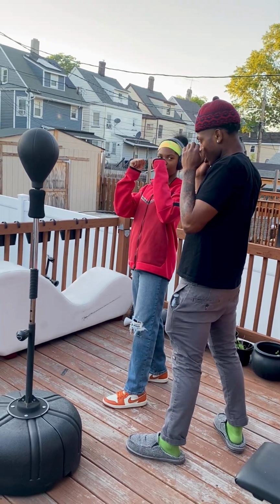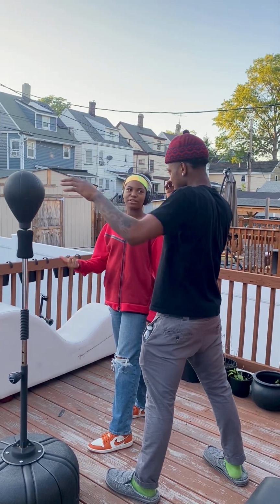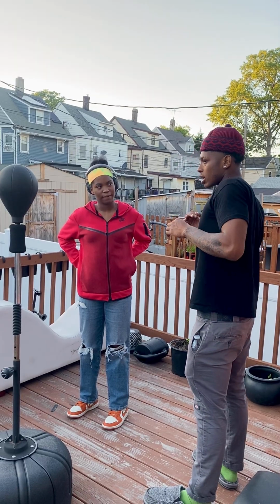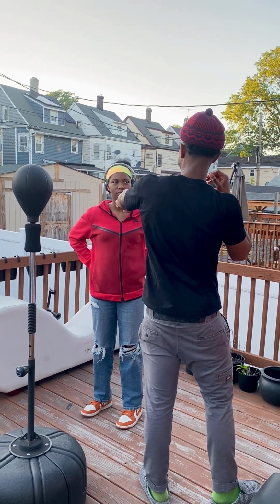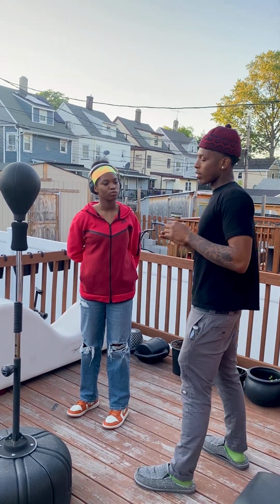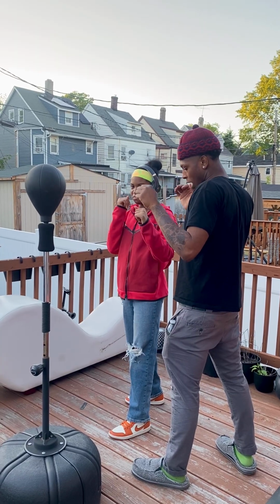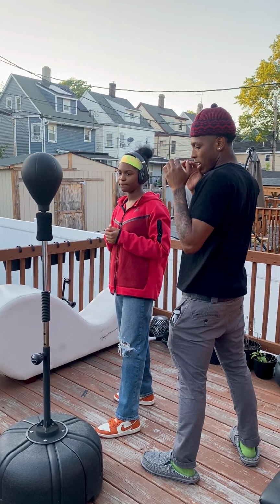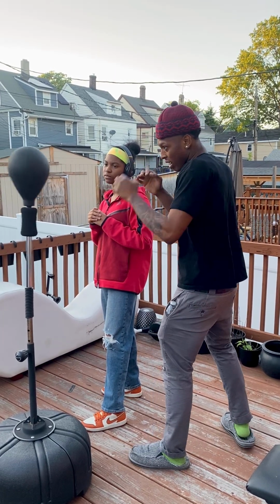How to Hold Your Hands in Boxing & Throw the Perfect Jab on the Reflex Bag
Learn the fundamentals of boxing hand position and how to throw a sharp jab using the reflex bag. Perfect for beginners or anyone sharpening their technique. Master your jab with proper form and precision!